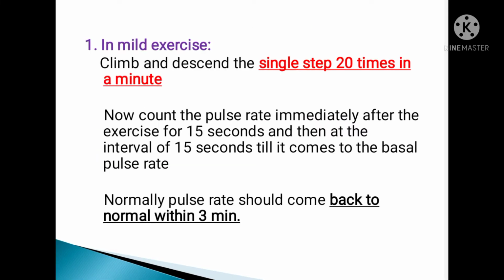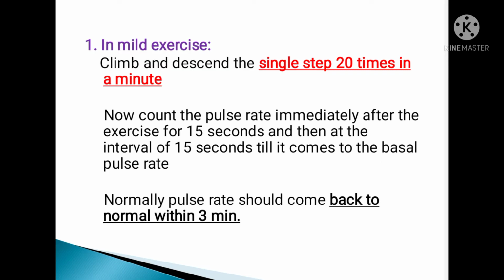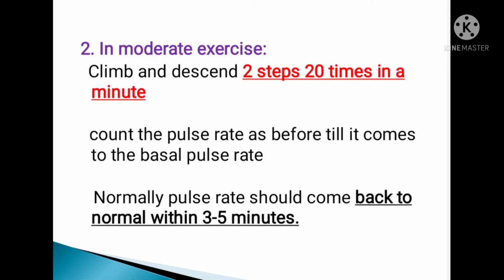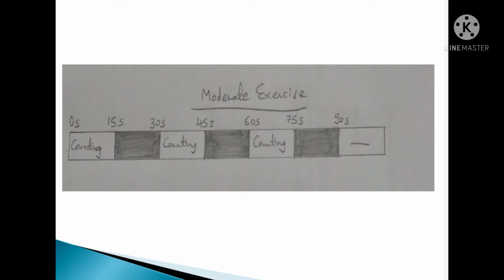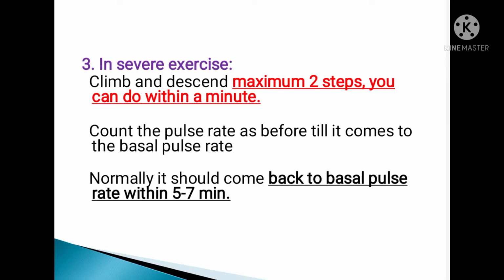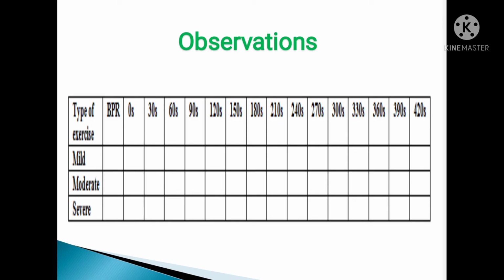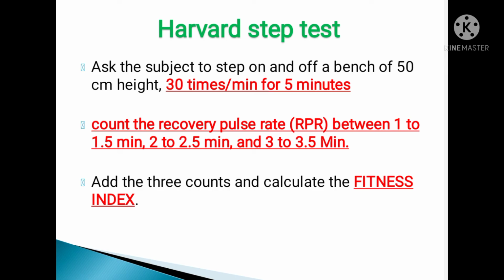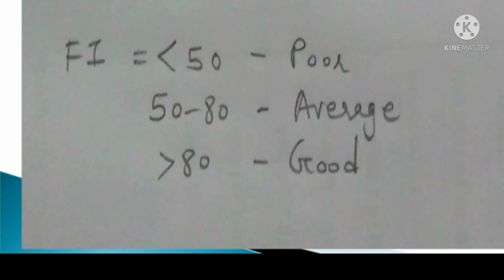Cardiac Efficiency Tests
How to perform cardiac efficiency tests and its calculations

Physiology practicals Dr. Shital G Dr. Dipti